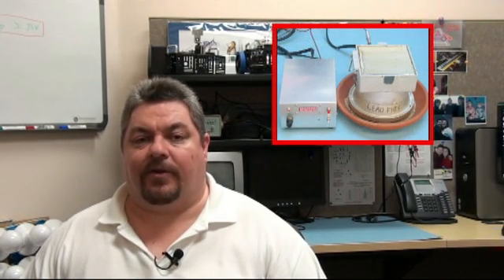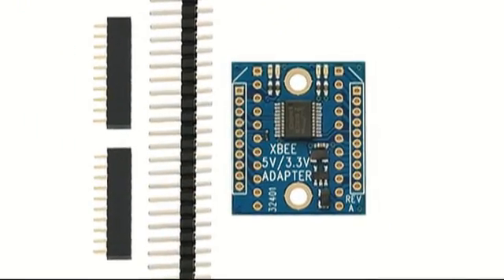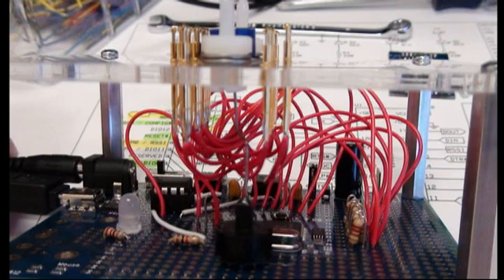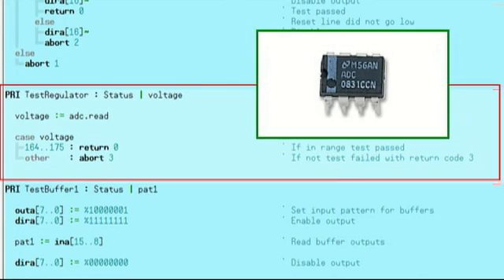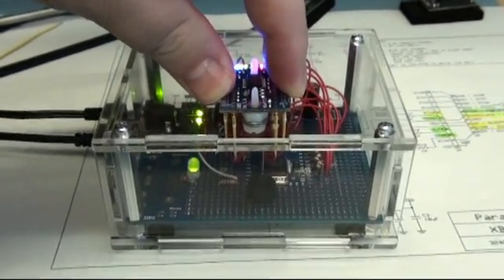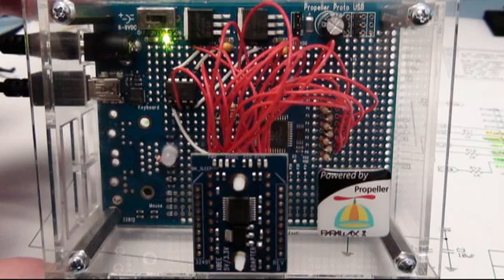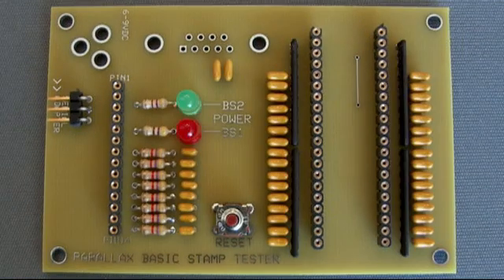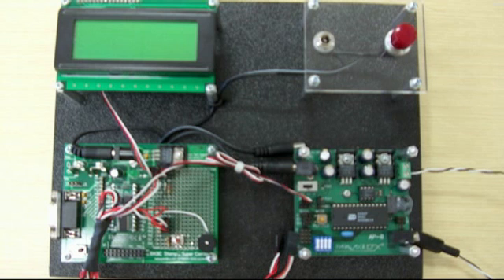Parallax Quality Control & Test Procedures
This video demonstrates some of our quality control and test procedure systems, many of which use Parallax products.  The more common examples are often released as open source designs you can download from our forums or website.  This video covers the test procedure for the XBee 5V/3.3V Adapter Board as well as the Solder Pot Controller, BASIC Stamp Testers and HB-25 Motor Controller Tester.